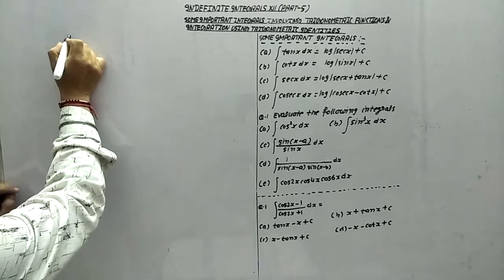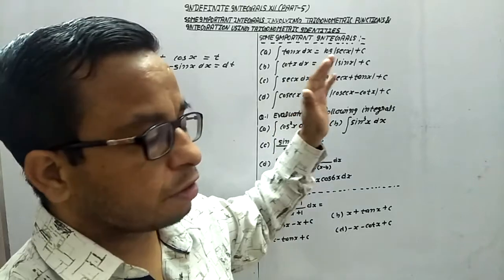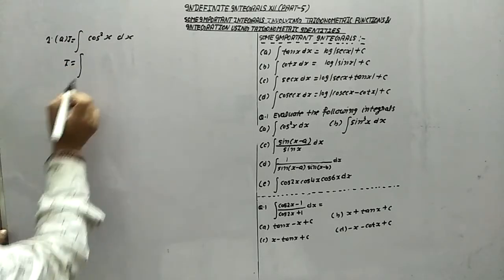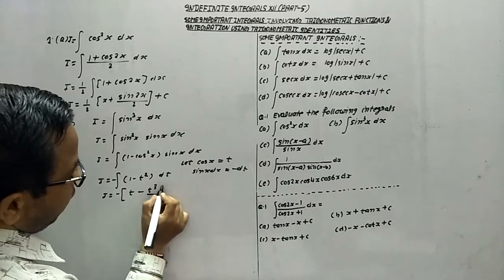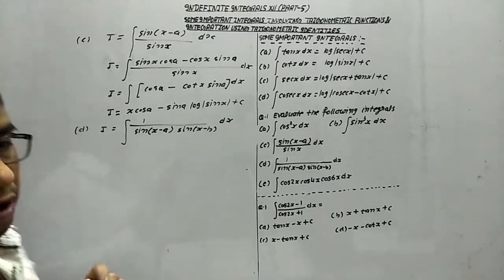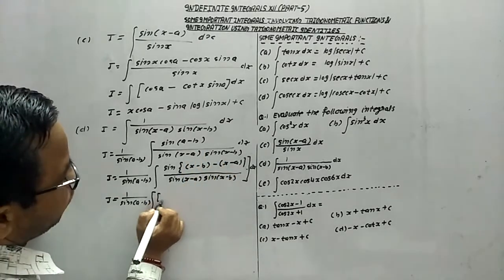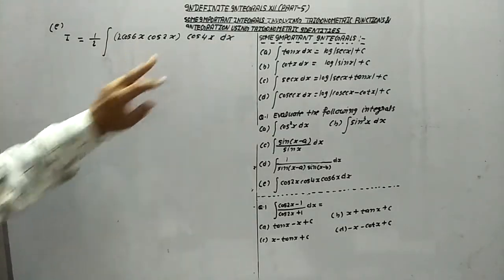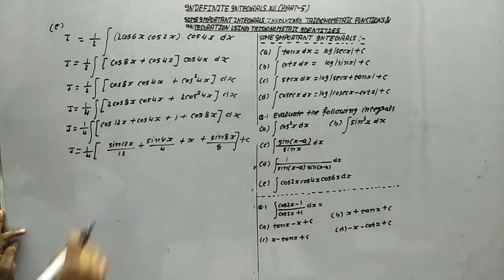INDEFINITE INTEGRALS Class XII Mathematics CBSE (PART-5)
SOME IMPORTANT INTEGRALS INVOLVING TRIGONOMETRIC FUNCTIONS & INTEGRATION USING TRIGONOMETRIC IDENTITIES